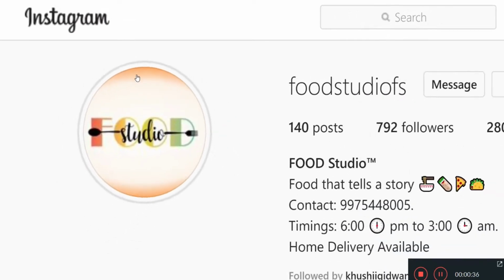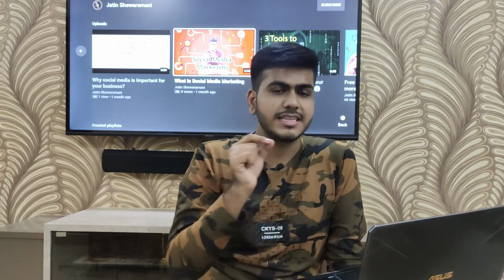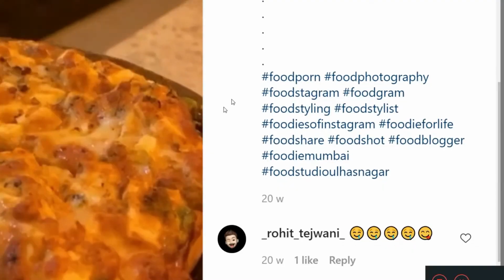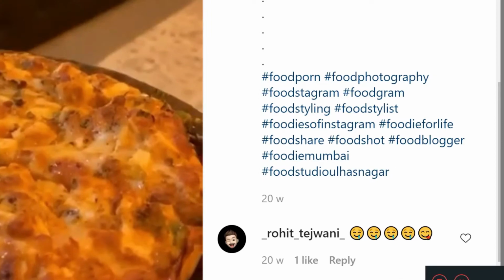How to use Instagram to grow your business without spending any money on ads in 2021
IN this video you are going to learn about How to use Instagram to grow your business without spending any money on ads

In this video, you are going to learn about the 5 simple steps to grow your business on Instagram and that too without spending any money on ads

JATIN SHEWARAMANI is a social media marketer and he helps various business owners which include restaurants, gyms, coaching centers, etc to manage their social media like creating content and also doing marketing